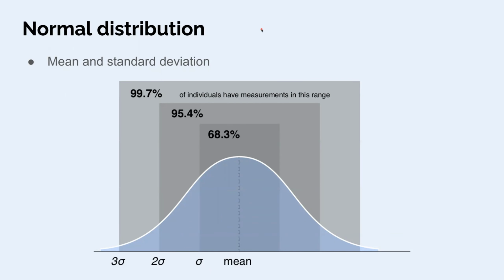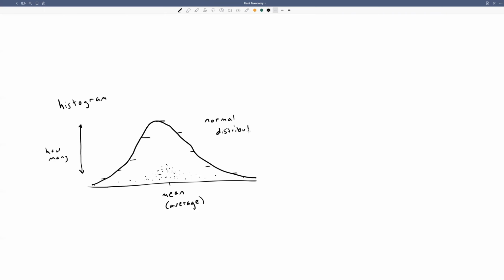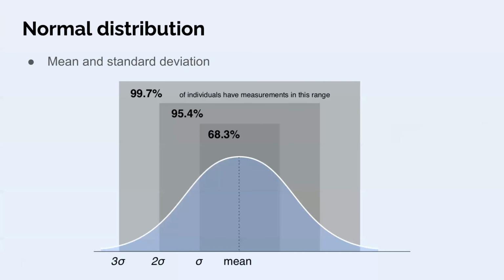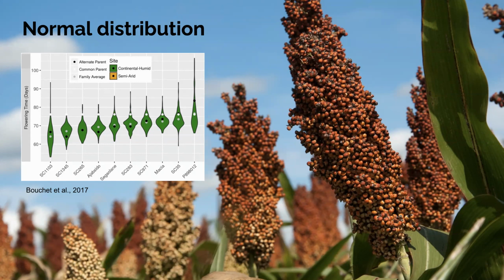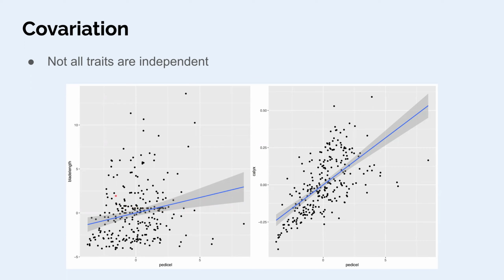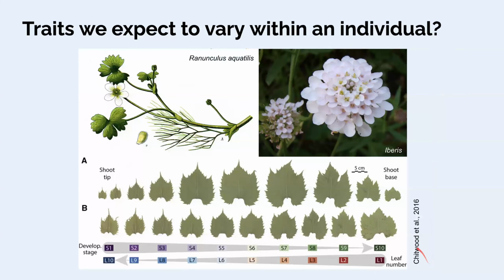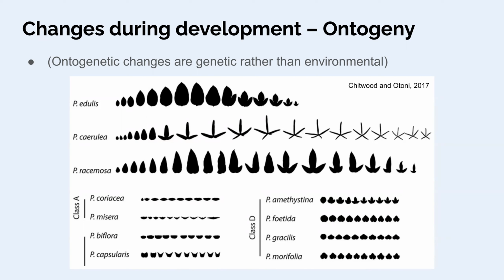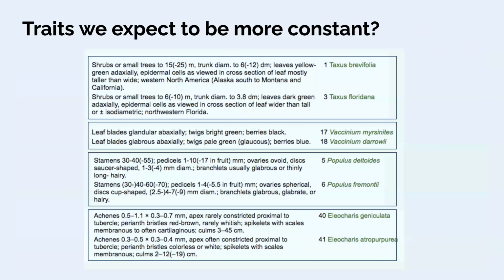Plant Taxonomy 08a3 - Statistical variation